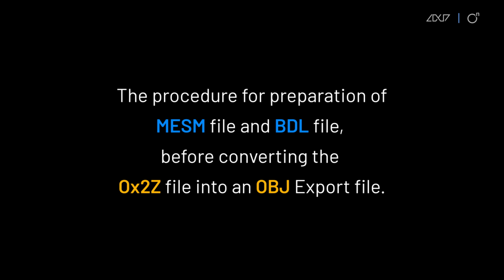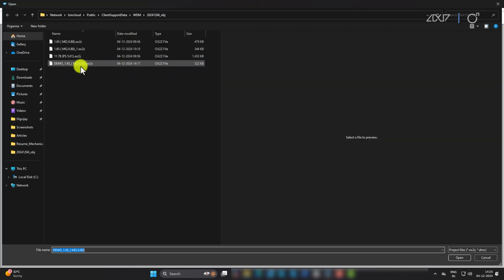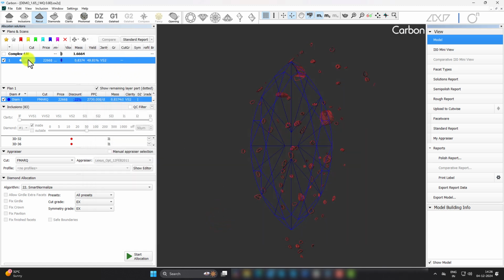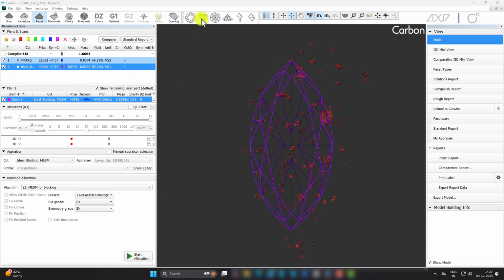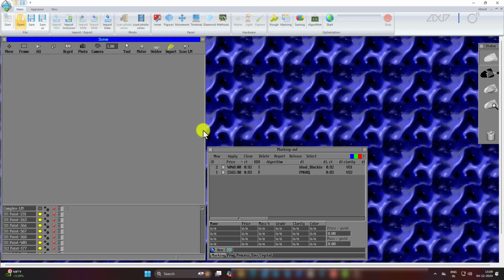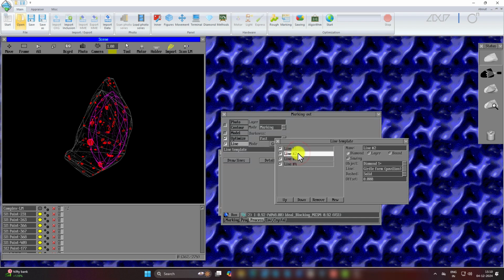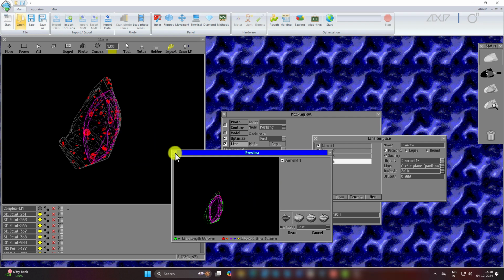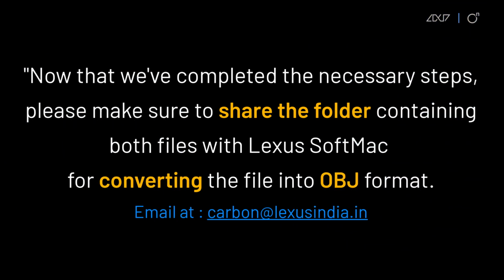How to Prepare MESM and BDL Files for OBJ Conversion | Lexus SoftMac Guide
Description:
Learn the step-by-step procedure for preparing MESM and BDL files before converting Ox2Z files into OBJ export files. Follow these essential steps to ensure accurate file preparation.